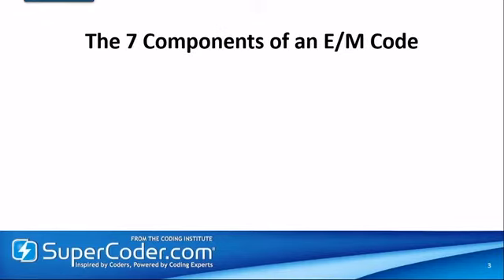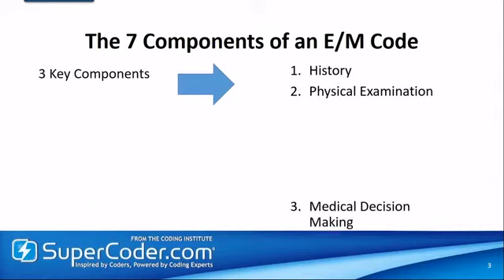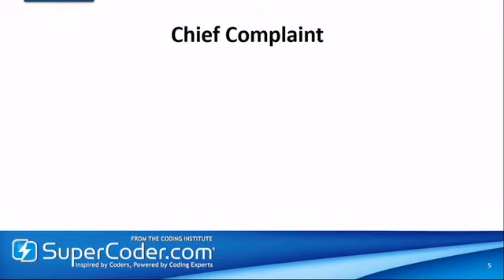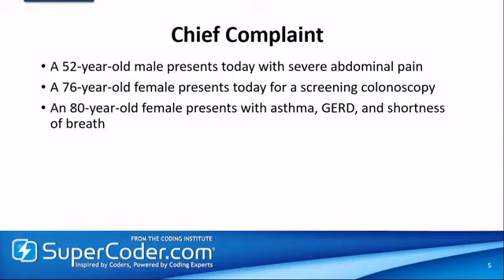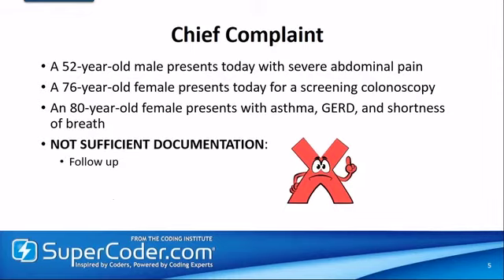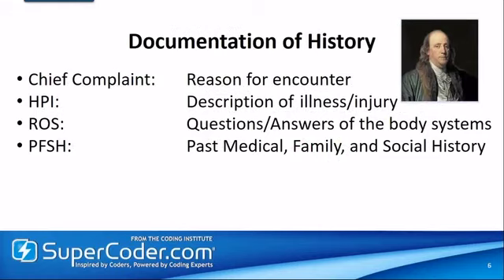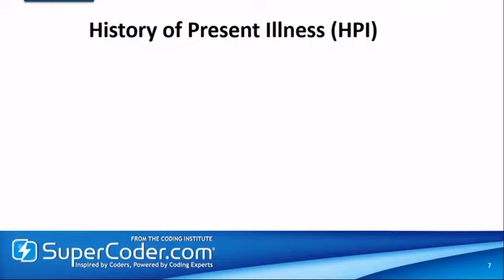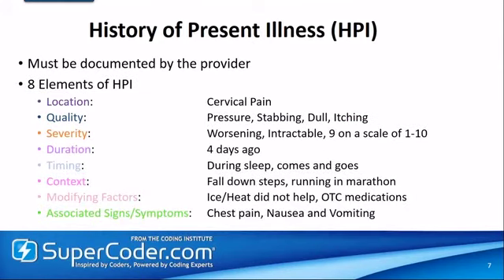The Fundamentals of E/M Auditing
Supercoder bring you a comprehensive webinar on “The Fundamentals of E/M Auditing” by Nikki Taylor, MBA, CPC, COC, CPMA. This will help you master the fine line in hpi documentation for E/M services, the 7 Components of E/M Coding guidelines, medical decision making, nail down your policies with side by side comparison of 1995/1997 guidelines, get the tools needed to audit E/M services, along with some typical examples of E/M cases.For more information